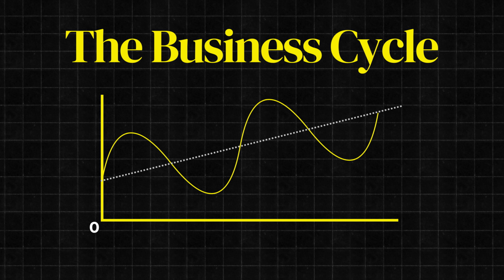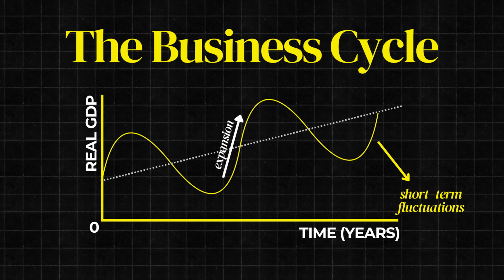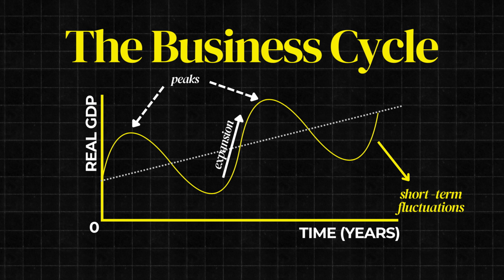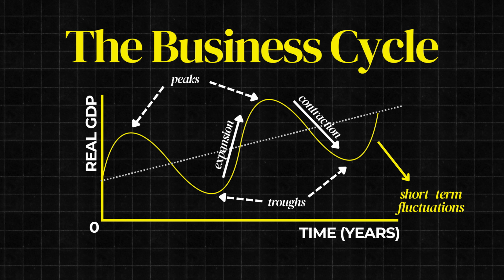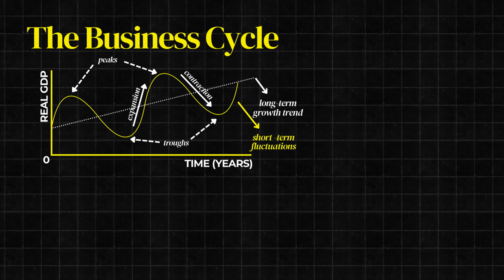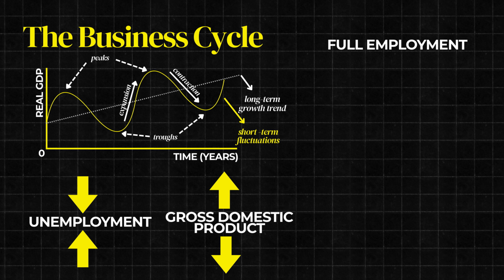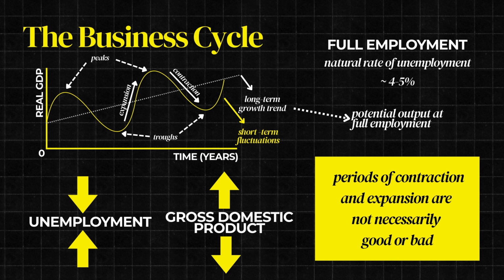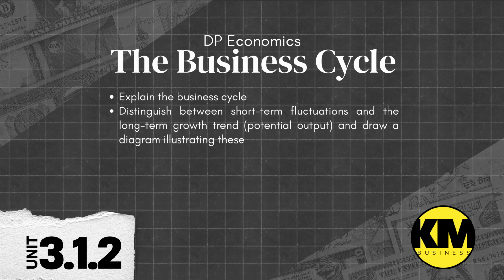IB Economics 3.1.2: The Business Cycle (Fluctuations vs. Growth Trend)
Why do economies boom and bust? 📈 In this IB DP Economics Unit 3.1.2 lesson, we break down the Business Cycle. We distinguish between short-term fluctuations (recessions and recoveries) and the long-term growth trend (potential output). This lesson includes a step-by-step guide on how to draw and label the Business Cycle diagram for your IB exams.

0:00 - Introduction
00:11 - Explain the business cycle
03:22 - Distinguish between short-term fluctuations and the long-term growth trend (potential output) and draw a diagram illustrating these

IBEconomics, Macroeconomics, Business Cycle, Economic Growth, Recession, Boom, Recovery, Trough, Potential Output, Short-term fluctuations, Long-term growth trend, Real GDP, IB Economics Unit 3.1.2, IB DP Economics, Economics Diagrams, Kevin Means Business, Output Gap, Positive Output Gap, Negative Output Gap